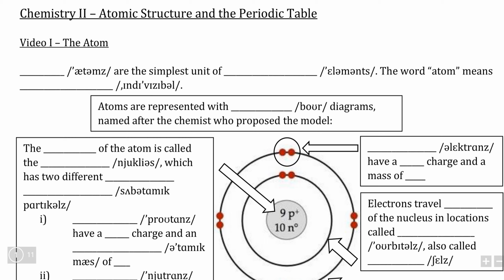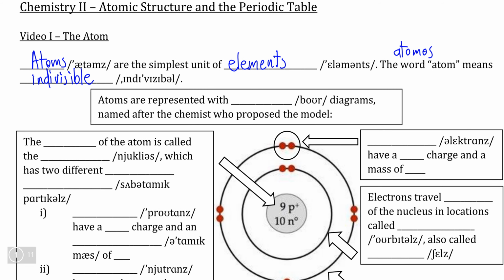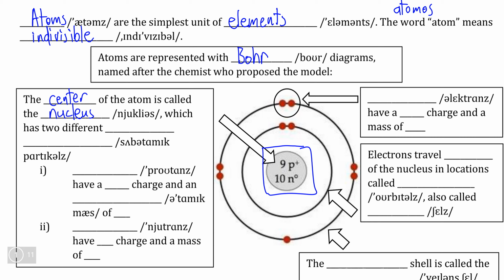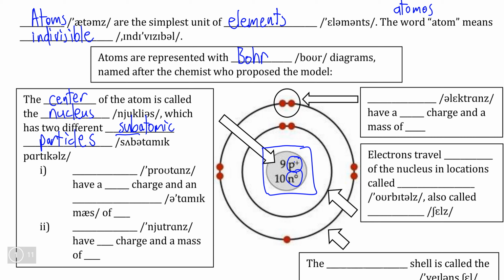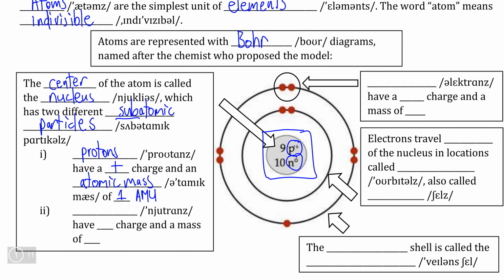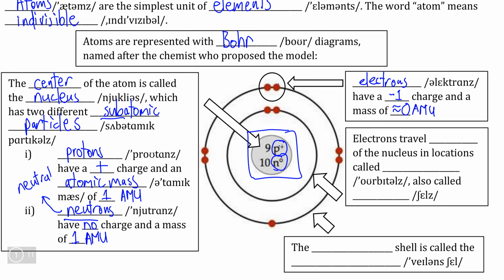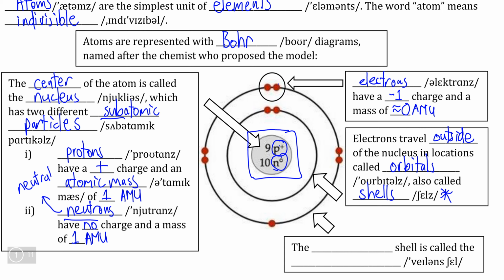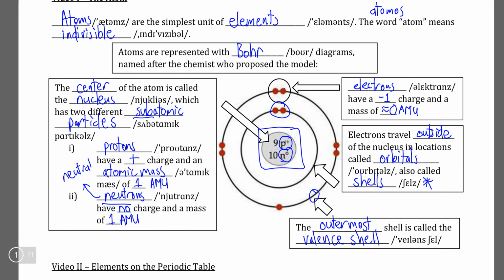Chemistry II, Video I - The Atom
Instructional video introducing the Bohr-Rutherford model of the atom, and the three types of subatomic particles, and how the atom is the fundamental unit of elements.